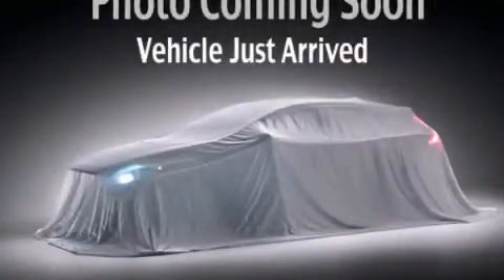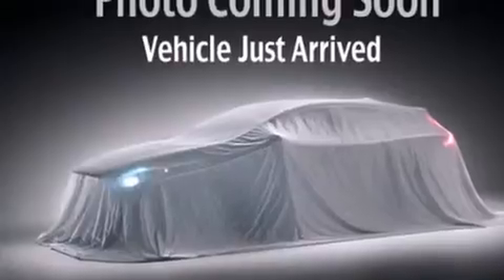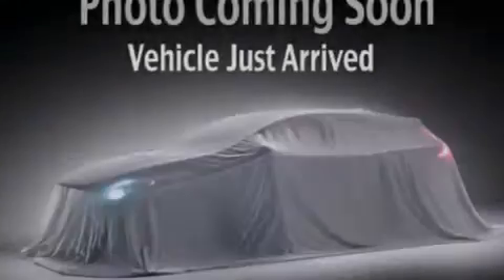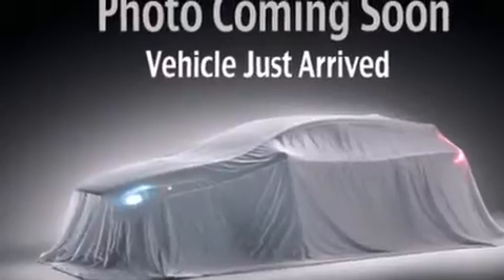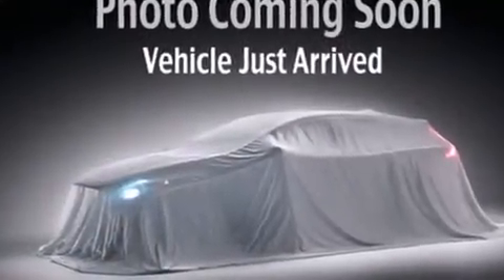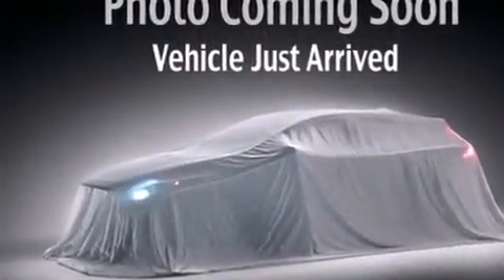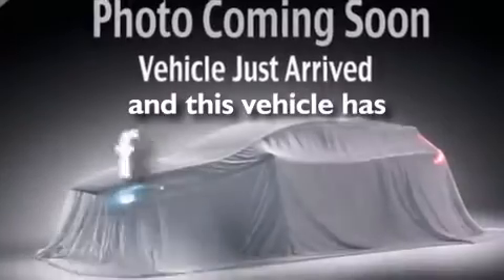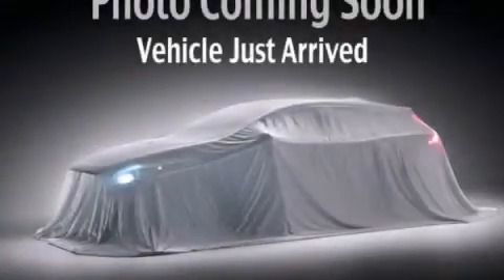2008 BMW 328 Renton WA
We've been honored to serve the Puyallup WA area , we promise that your experience at our dealership will exceed your expectations ! Year : 2008 Make : BMW Model : 328 Engine : 3.0L I6 Exterior : Silver Miles : 67,714 Kia of Puyallup 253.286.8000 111 Valley Ave NE Puyallup , WA 98372 Welcome to Kia of Puyallup ! We are a Western Washington Kia dealer that has served the Puget Sound area for the past 13 years . We sell new , and Certified Used Kia vehicles , as well as used cars , trucks and SUV's throughout Pierce County , King County and Thurston County . We offer Kia sales , Kia service , Kia parts , and Kia accessories to our customers from areas all over Seattle , Tacoma , Federal Way , Shoreline , Olympia , Bremerton , Renton , Auburn , Kirkland , and Everett . We also sell new Kia vehicles through the Costco Auto Program . Used 2008 BMW 328 Puyallup WA